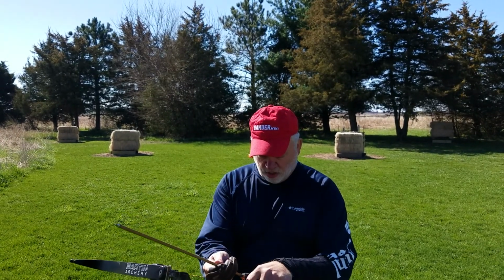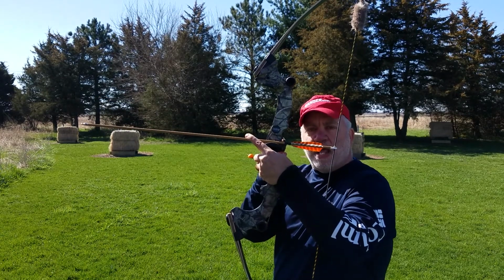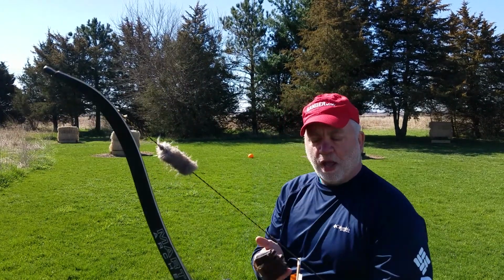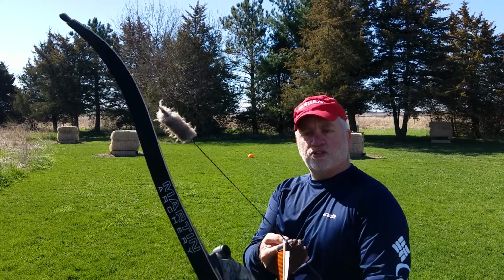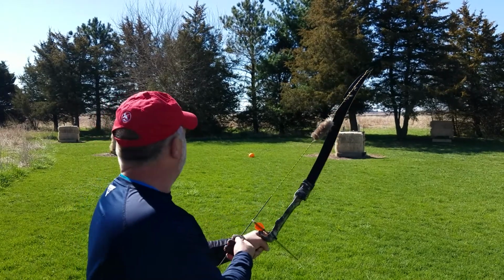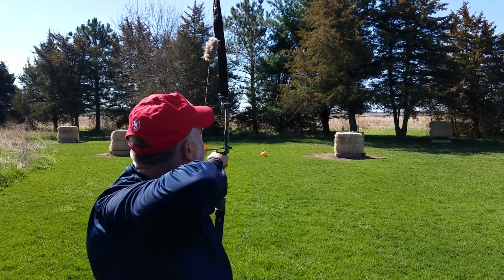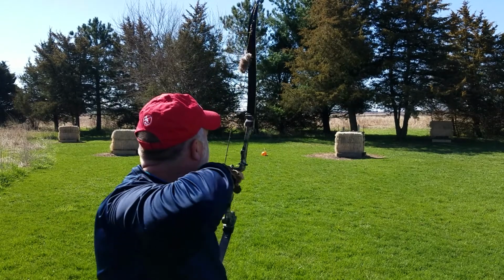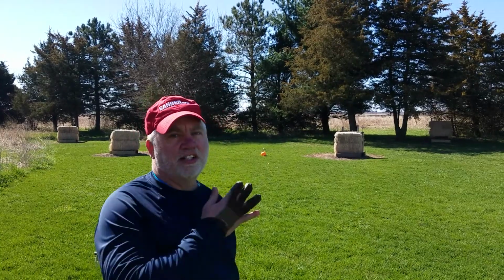VOGTLAND SHOOTING METHOD: Part 2 of 2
A new recording of the innovative VOGTLAND SHOOTING METHOD, which can be used on ANY recurve bow & arrow, requires only a bow & arrow (NO release, NO sights), is amazingly accurate from 10m out to 60m, and even (for 50 # bows) to 70m, 80m and 90m, and can be taught in less than 10 minutes !

The "innovation" behind the VOGTLAND SHOOTING METHOD is its COMBINING of existing methods, together with a single novel addition:
1. Stringwalking - to adjust elevation for distance; AND
2. Olympic Archery Anchoring under the chin - to create a surprisingly-accurate "virtual rear peep site"; AND
3. Utilizing the ARROW TIP as an also-surprisingly-accurate FRONT SIGHT PIN!

By COMBINING the above techniques an archer with nothing but their bow and their arrow can match 2 of the 3 advantages that compound bows have over traditional archers, and match 2 of 2 advantages that Olympic bows have over traditional archers, while providing one VITAL advantage of its own that NEITHER compound archers NOR Olympic archers can offer: with the VOGTLAND SHOOTING METHOD the archer SEES THE ARROW TIP FROM THE MOMENT IT LEAVES THE BOW UNTIL IT HITS THE TARGET !

-Mark